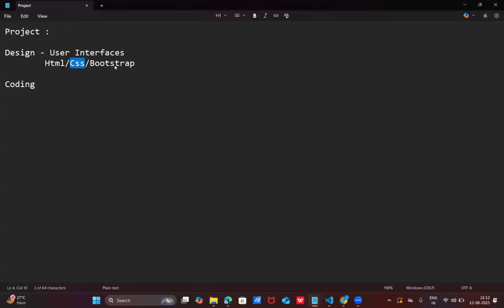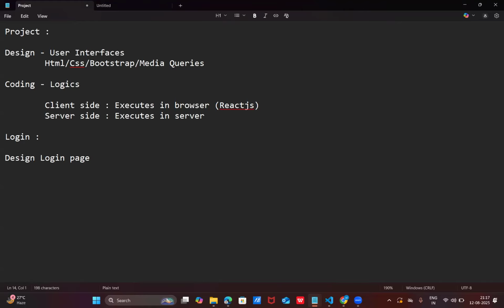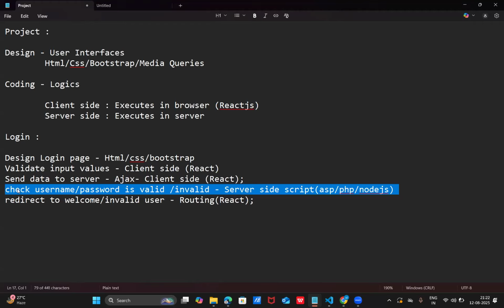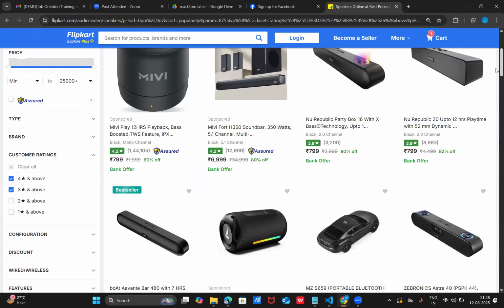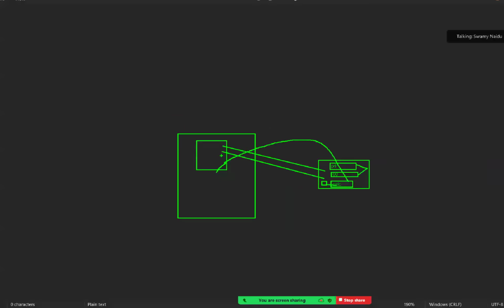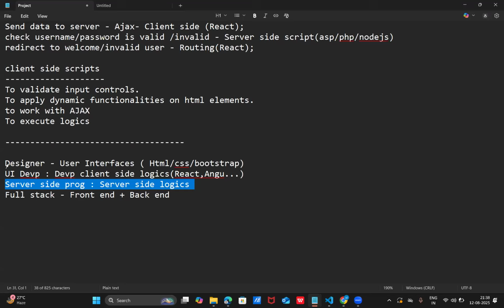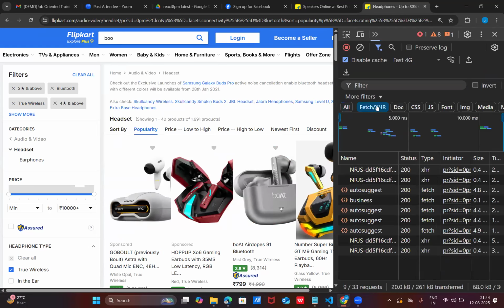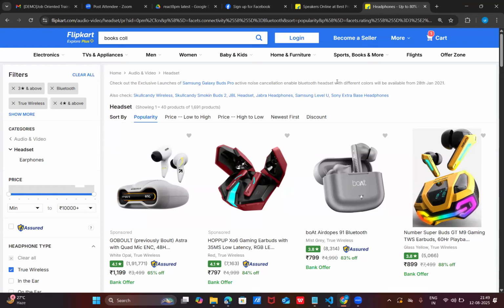REACT JS Real Time Project tutorials || Demo - 2 || by Mr. Swamy Naidu On 12-08-2025 @9PM (IST)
Job Oriented Training on REACT JS Real Time Project (HTML, CSS, Template Designs, Media Queries, Deployment, Interview Questions) tutorials || Demo - 2 || by Mr. Swamy Naidu On 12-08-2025 @9PM (IST)
Java tutorial by durga sir